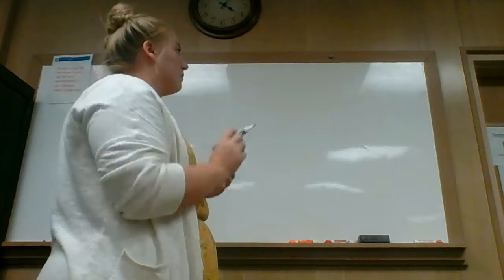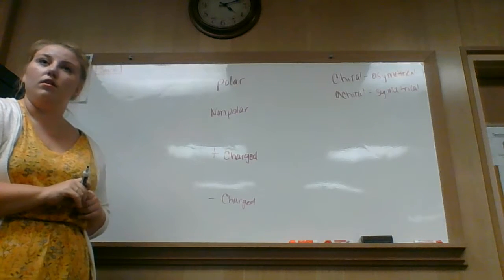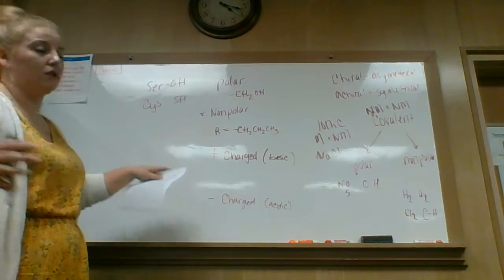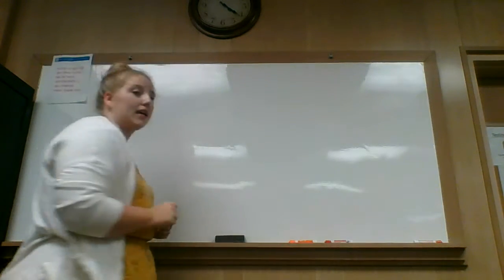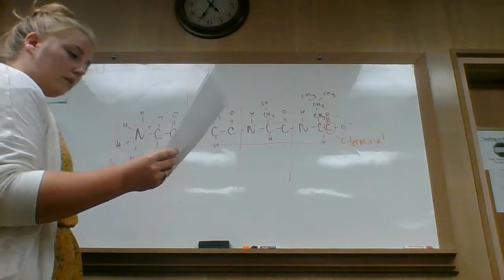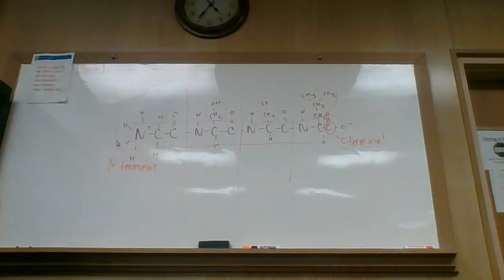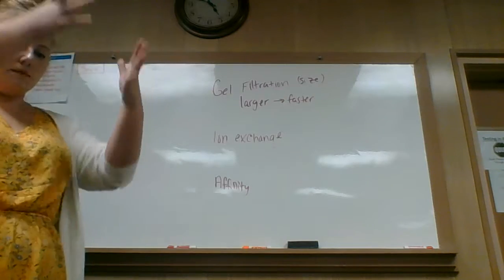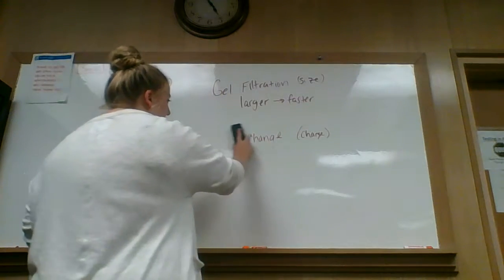Biochemistry Review Session Topics 1-8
This video is a recording of a Collaborative Learning Center Group Study Session held on Tuesday, September 25th in the Swan Learning Commons.